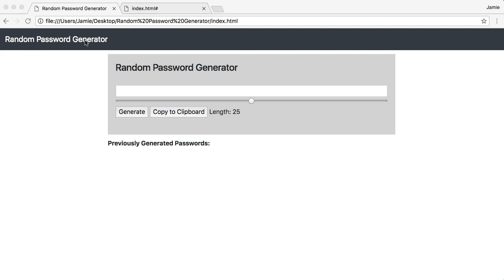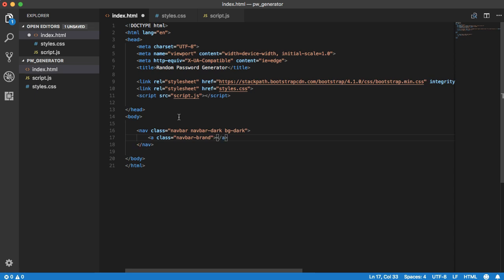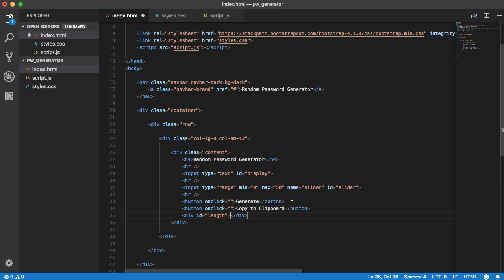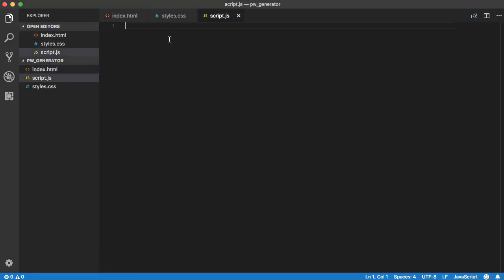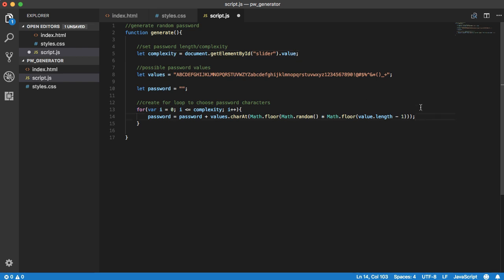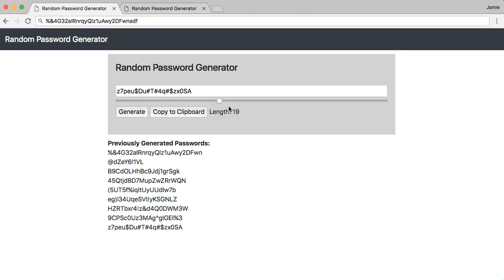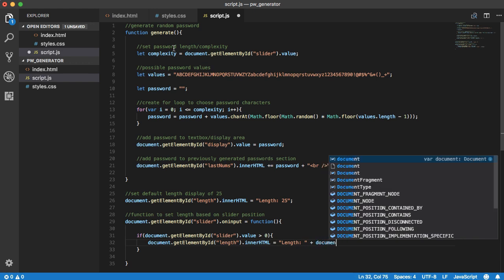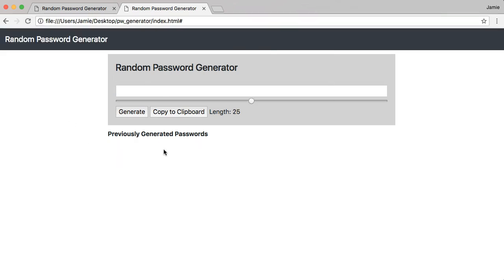Random Password Generator Tutorial (HTML, CSS, JavaScript)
In this tutorial, we discuss how to create a basic random password generator using HTML, CSS, JavaScript, and a little bit of Bootstrap.